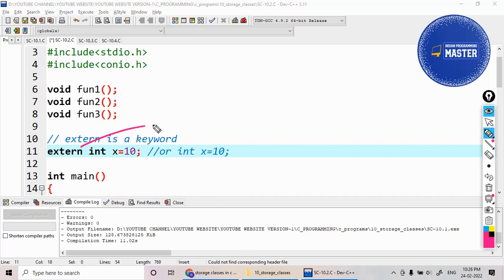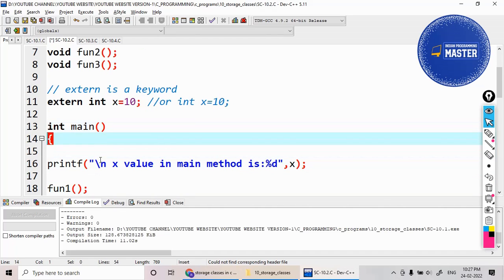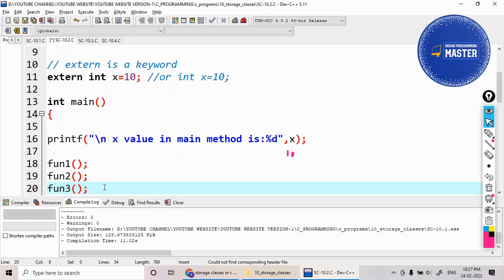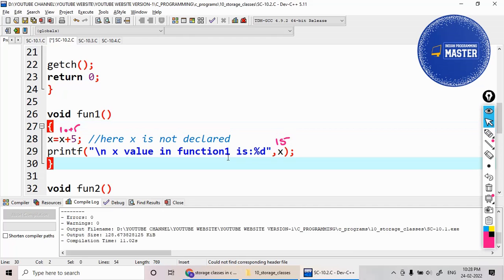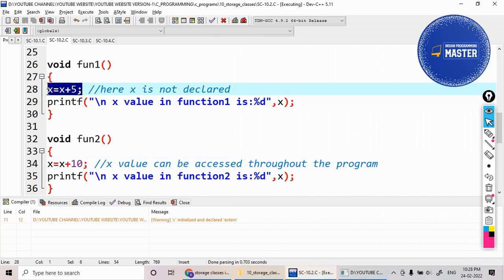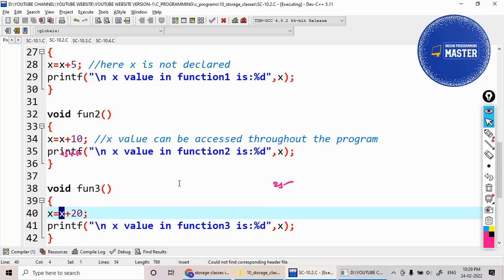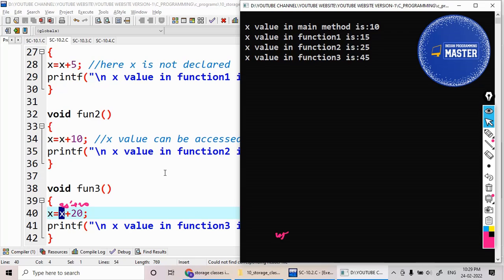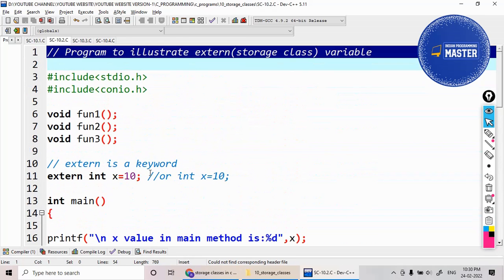Example on extern variable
Example on extern storage class variable program in C